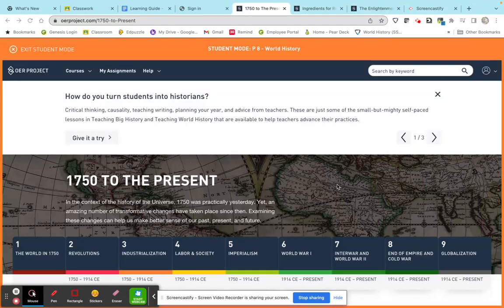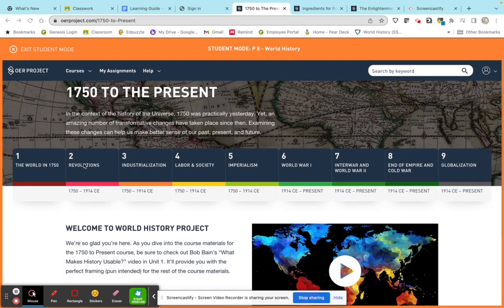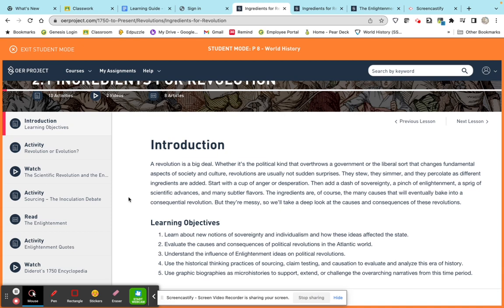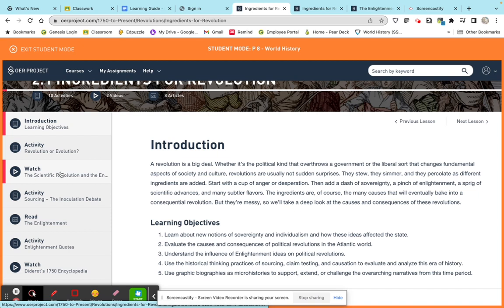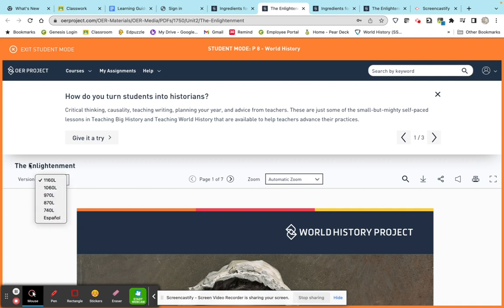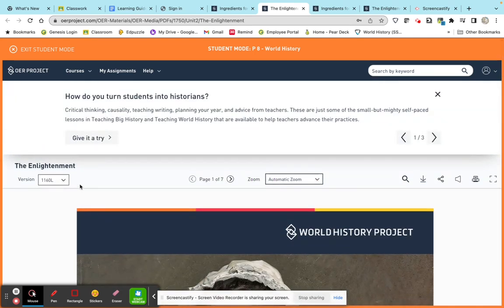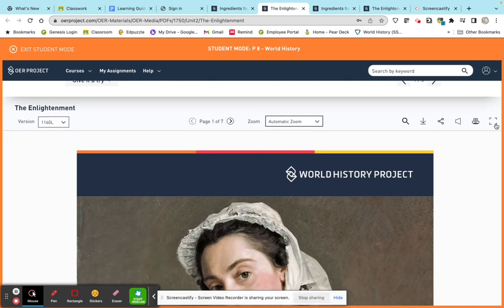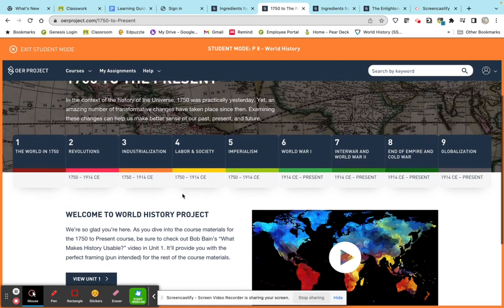Introduction to OER Project Website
Hi class, we created this introduction video to help you access and use the OER project's website.  We hope that this might help anyone who may feel a walk through the website is helpful.  You don't have to use this of course, as the website is very accessible and user friendly.